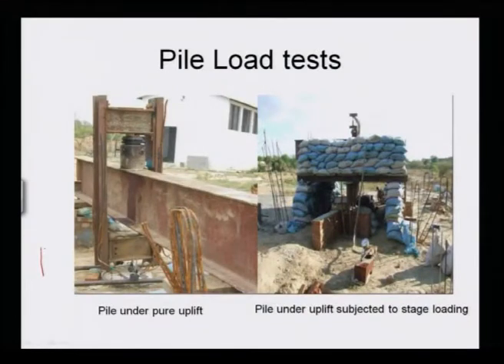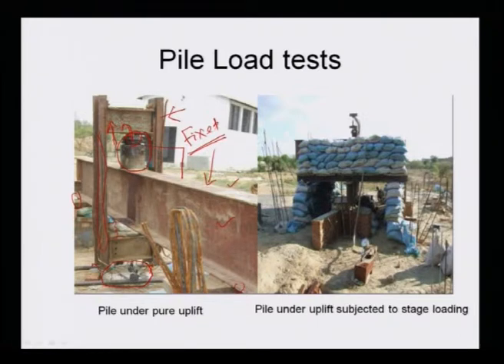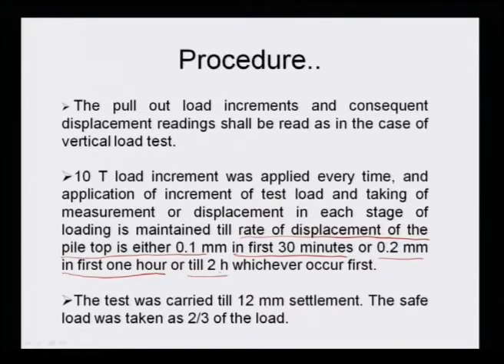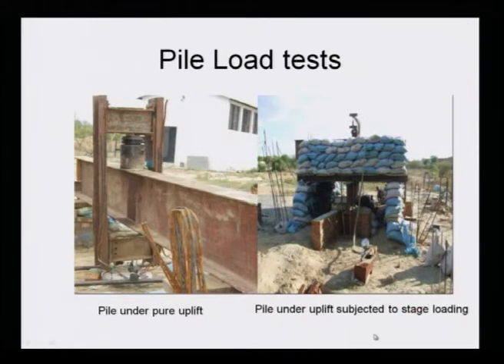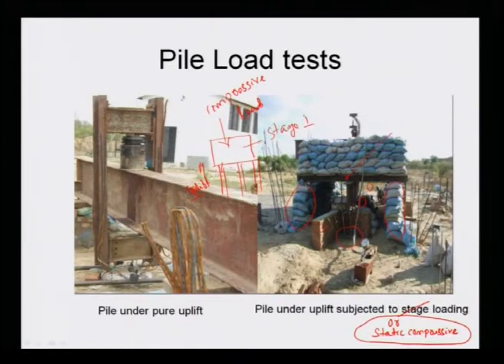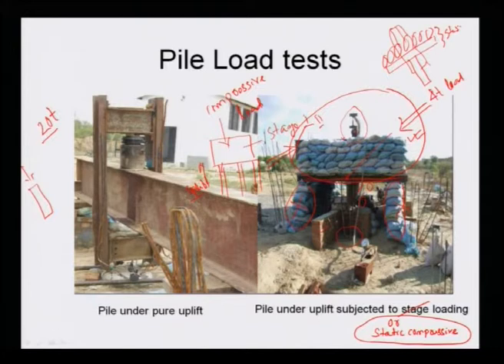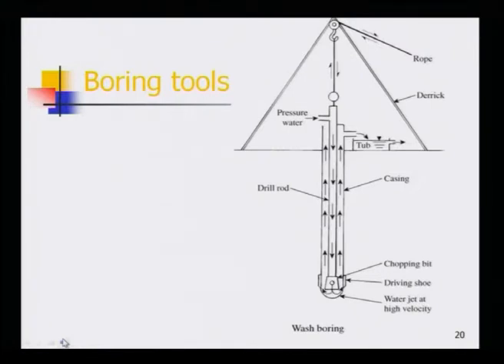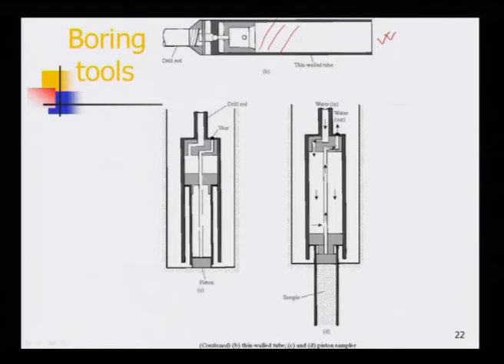Mod-01 Lec-21 Lecture-21.Geotechnical Measurements & Explorations